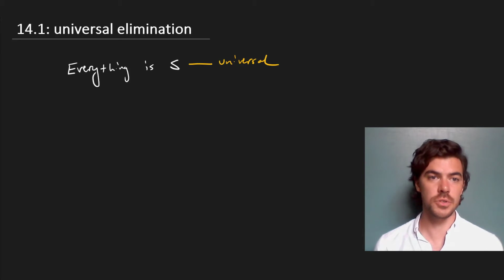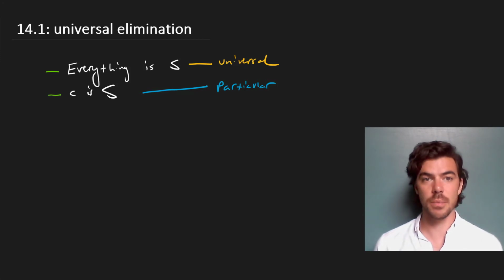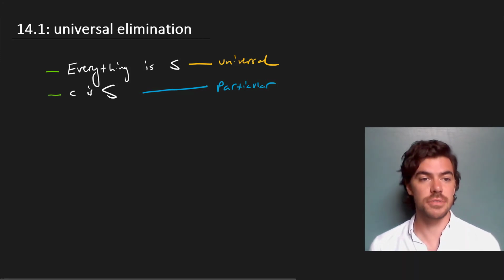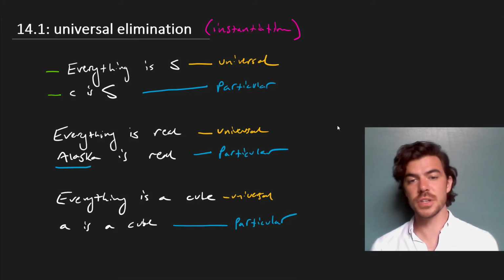Universal instantiation (∀-ELIM) ⟨14,01⟩